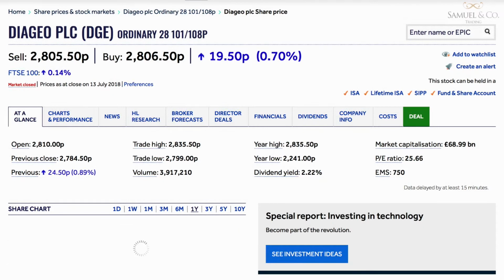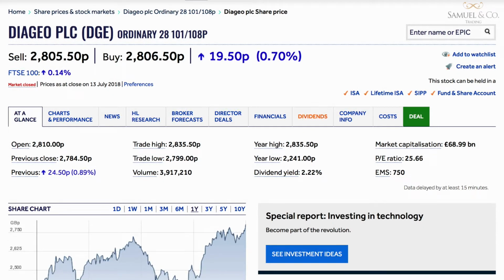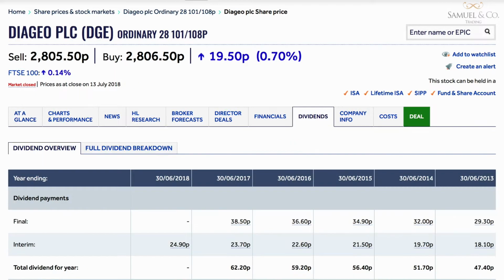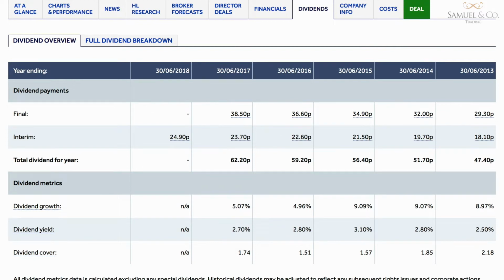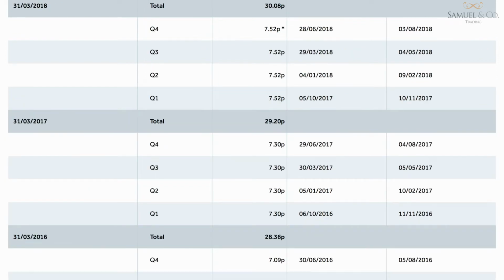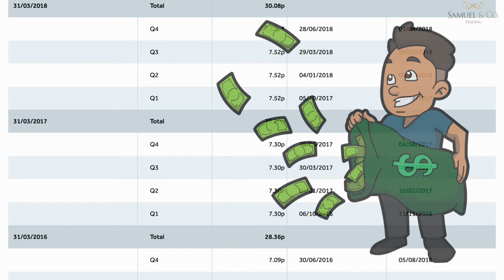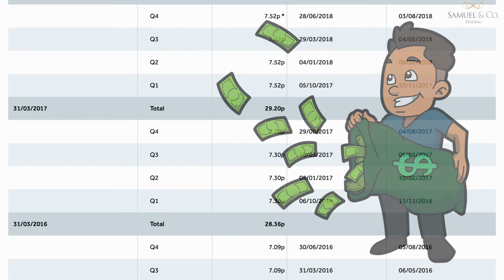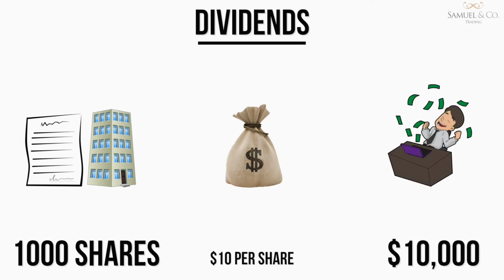Dividends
This video explains what dividends are and why they are so attractive to investors.